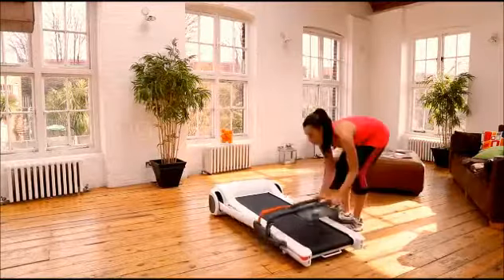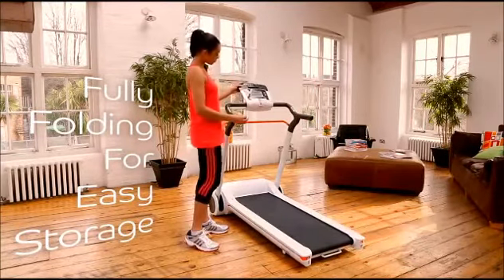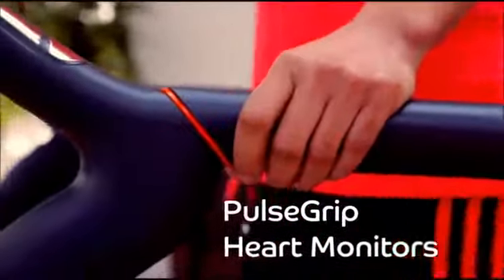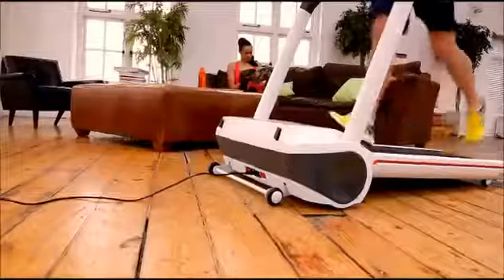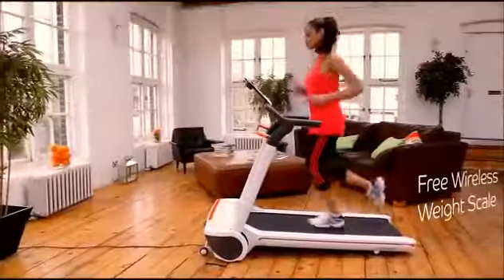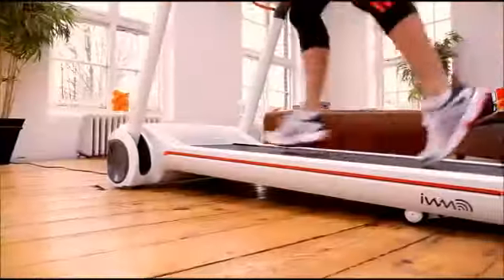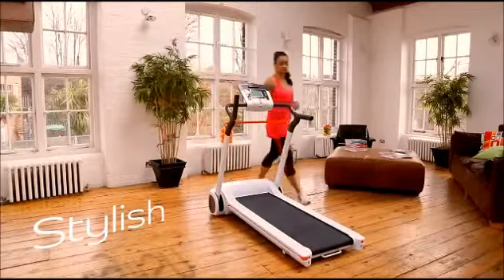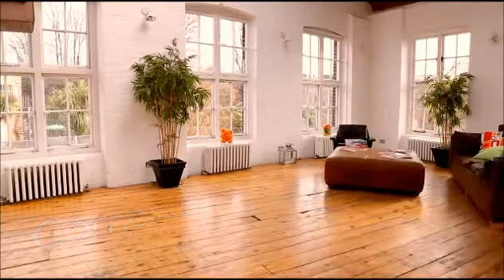Fit Crew Seattle Cinta de Correr